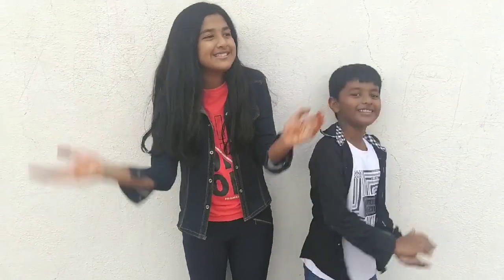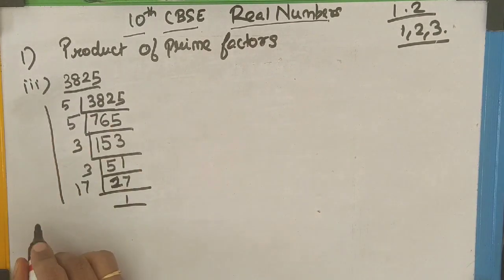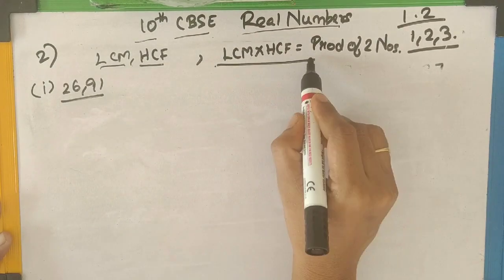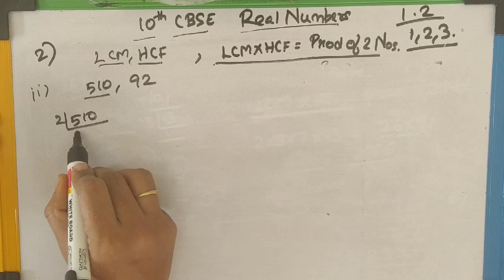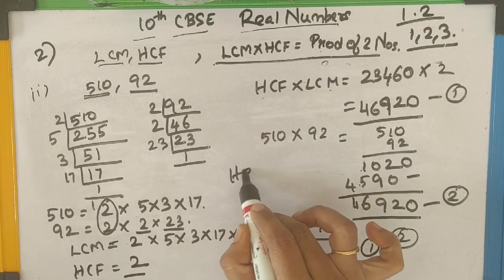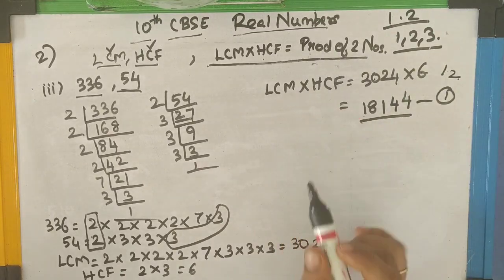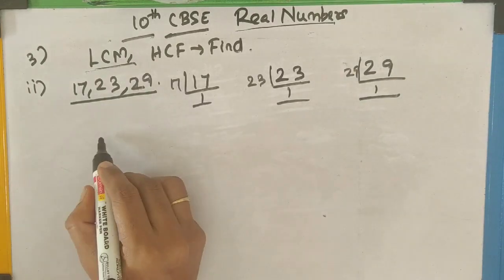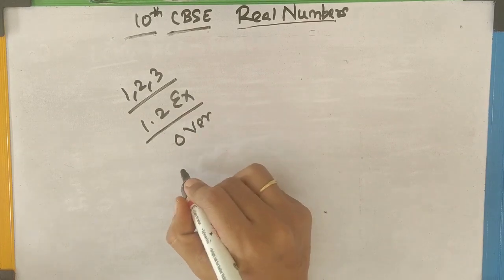10TH Std CBSE Syllabus - Real Numbers - 1.2 Exercise COMPLETE SOLUTION :)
In this video exercise 1.2 is fully expalined from the chapter Real Numbers of 10th std CBSE Syllabus.